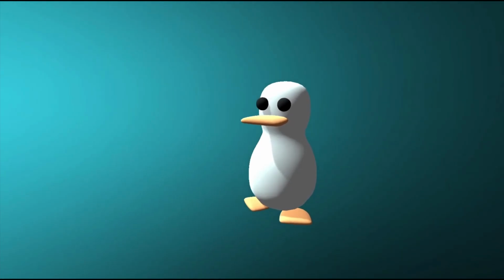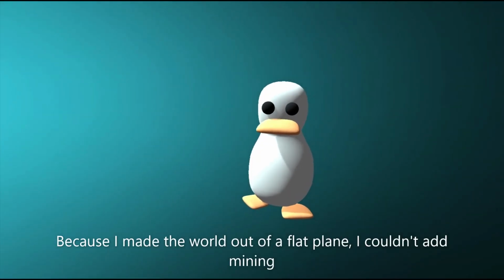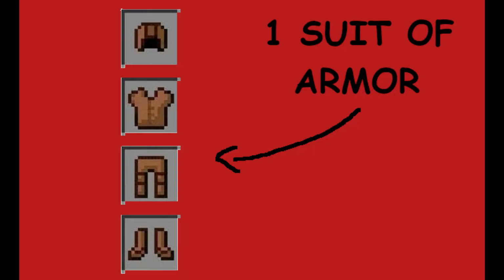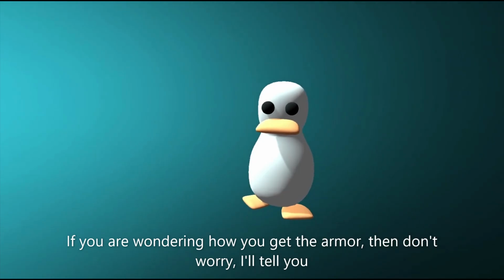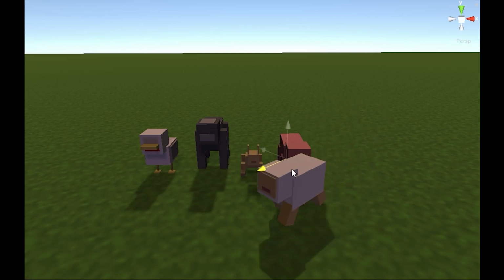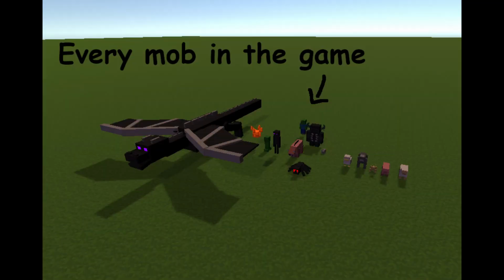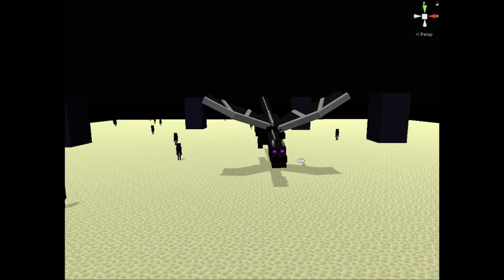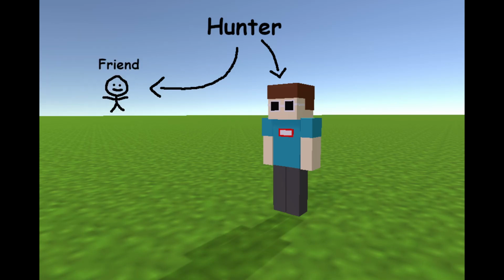I Made Dream's Manhunt in it's Own Unity Game!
This is a fun video where I show how I (kind of) tried to remake Minecraft in Unity!

It can be local multiplayer or you can play against the computer!

I'm not the world's best modeler, so some of the models might look a bit interesting... Oh well :)

If this video does well, I may make another video about this game showing it in more detail!

CREDITS:
Clips of real Minecraft: Mojang
Dream and his friends for the idea and thier characters.